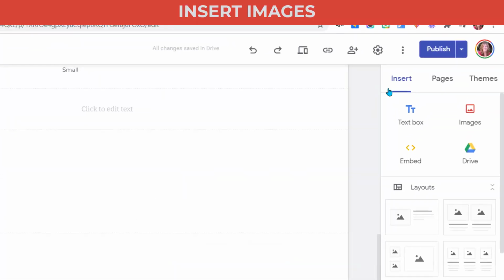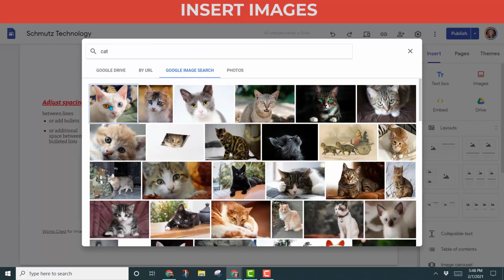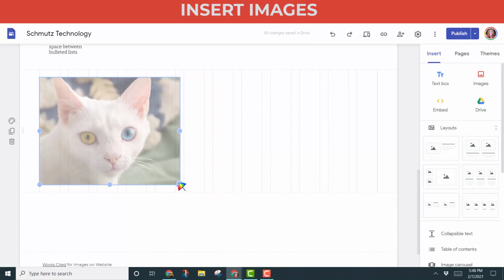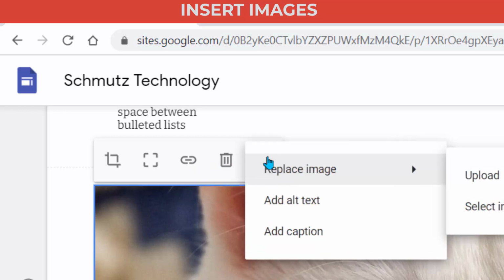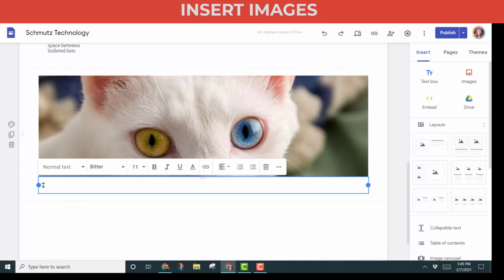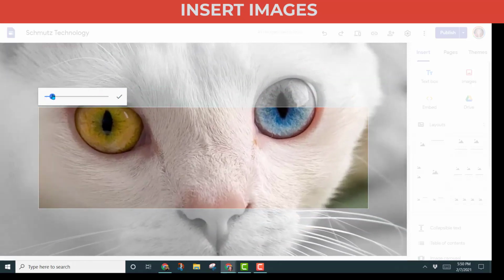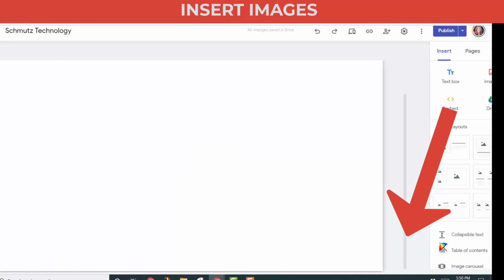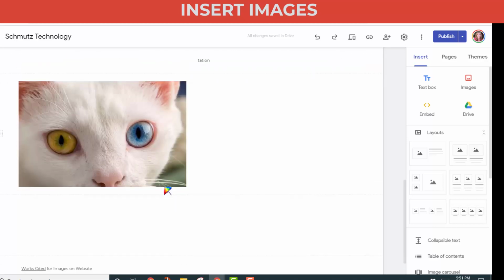Google Sites - Insert Images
This video tutorial shows you how to insert images on your Google website.